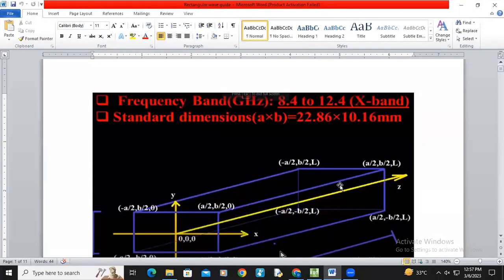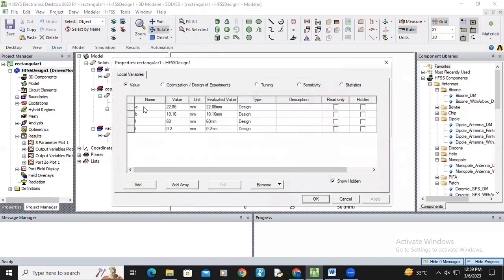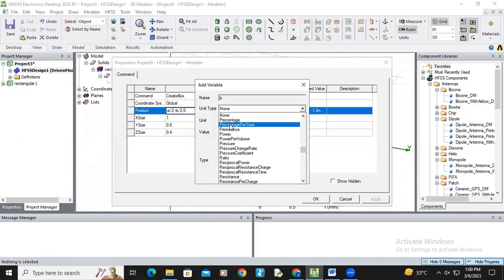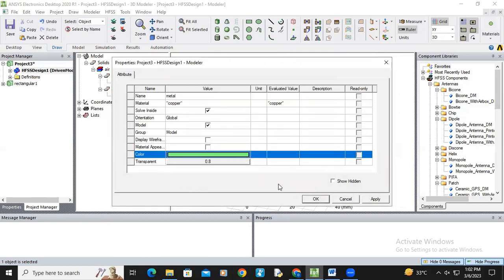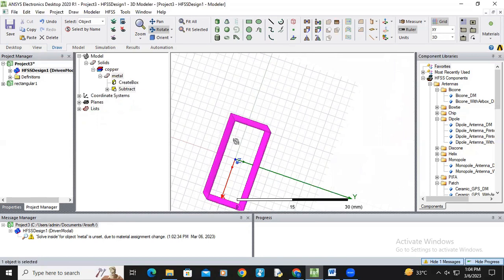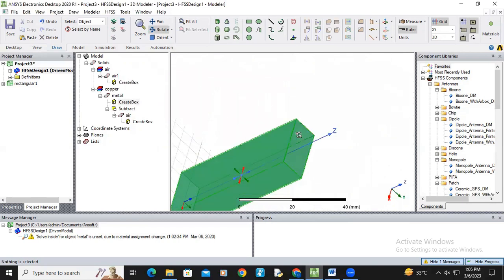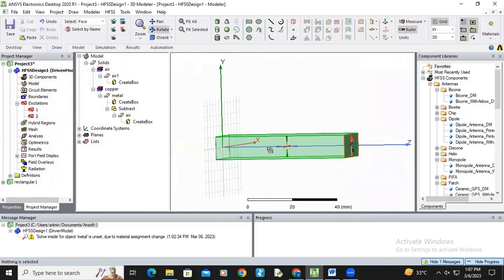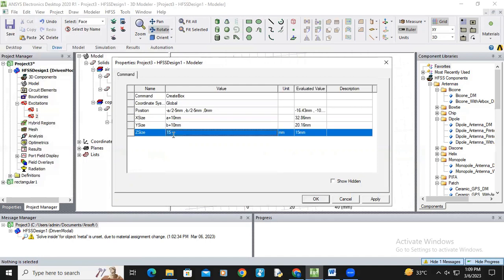Rectangular wave Guide design using HFSS part 1